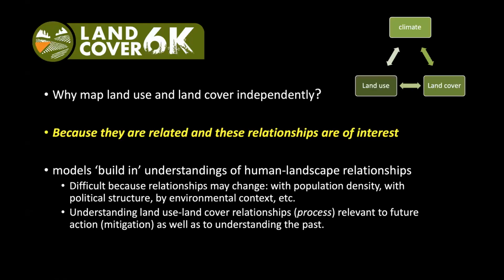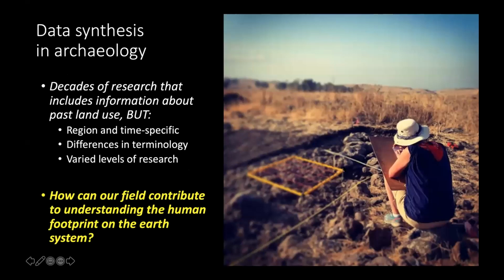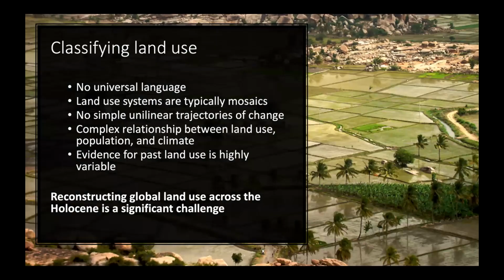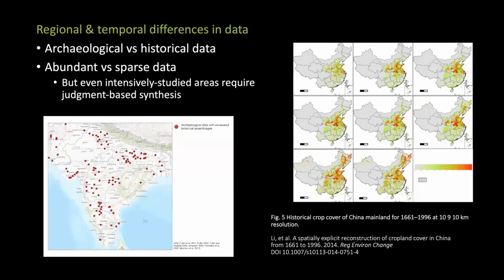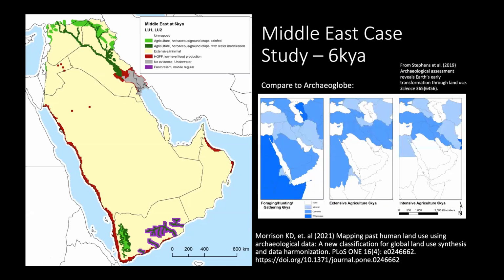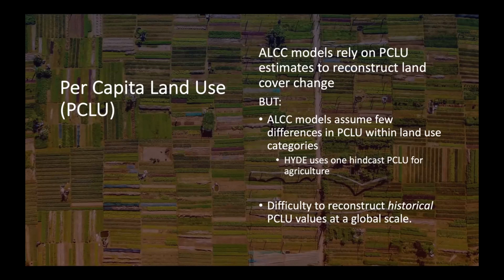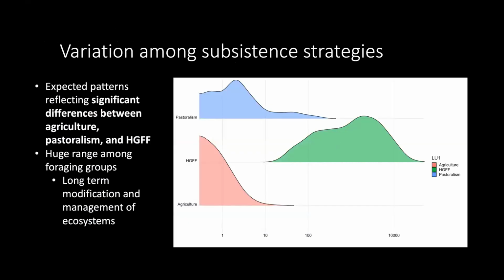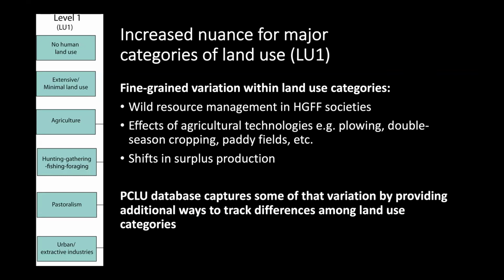Human Traces WG 2nd online workshop – 22 September 2021 – Chad Hill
Dr. Chad Hill from the University of Pennsylvania in USA, presents “An overview of the PAGES LandCover6k Holocene LULCC (land-use/land-cover change) datasets for climate modelling” – Land-use aspects.

For more information on the Human Traces working group, or to get in touch with the steering committee, visit the